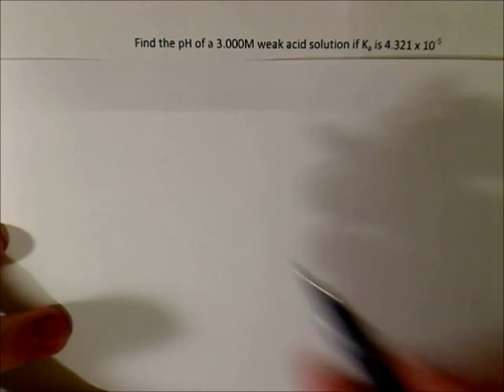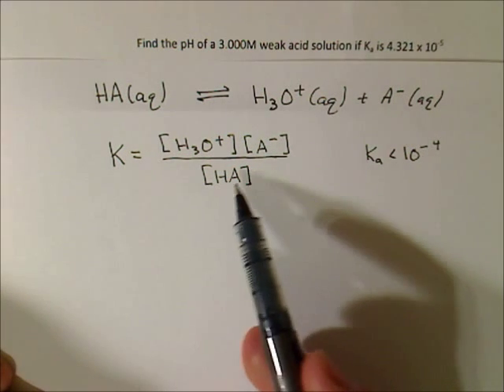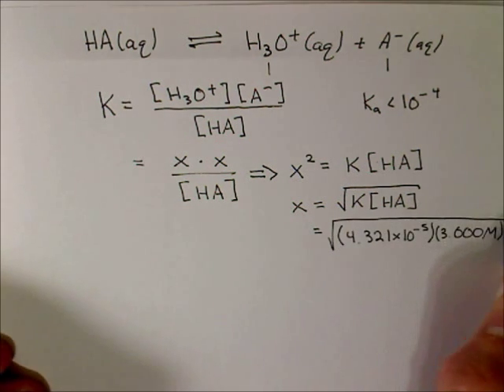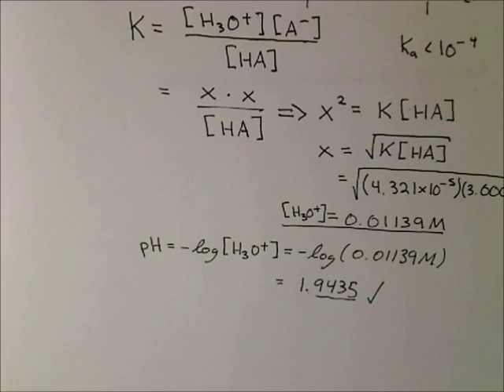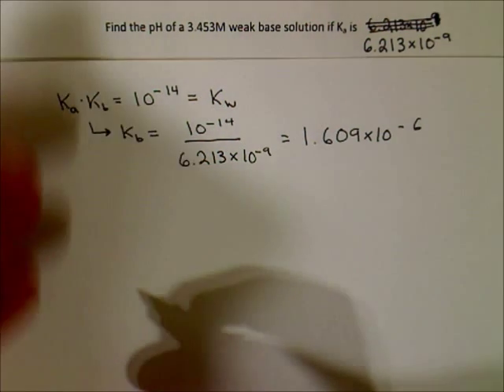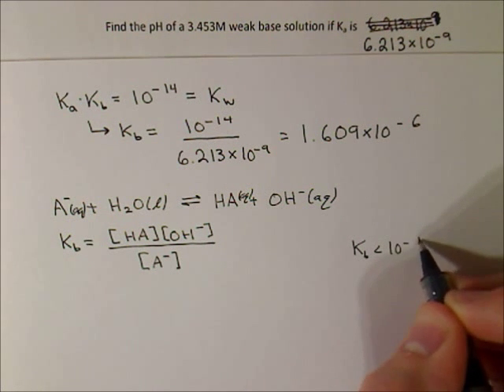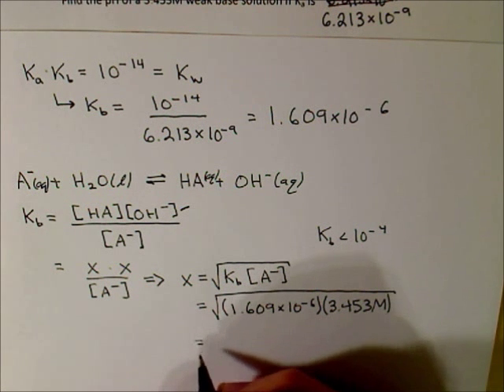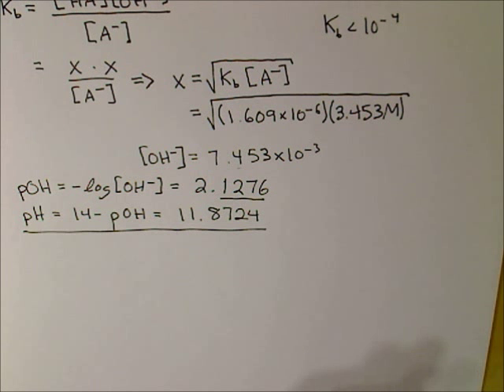Chemistry - Finding pH of Weak Acids and Bases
NOTE: final problem is referring to kb of the conjugate base. This video teaches you how to find the pH of weak acids and bases with k less than 10^-4.